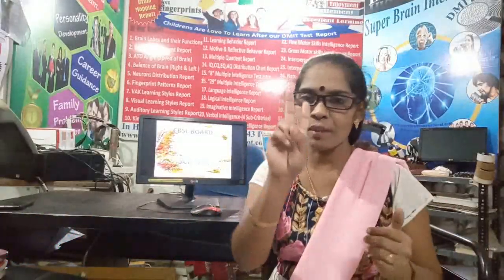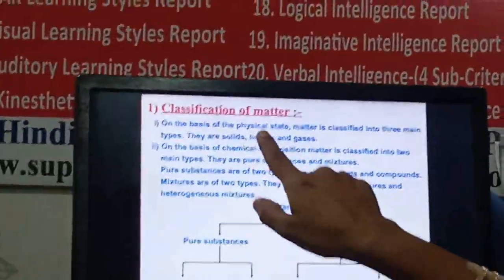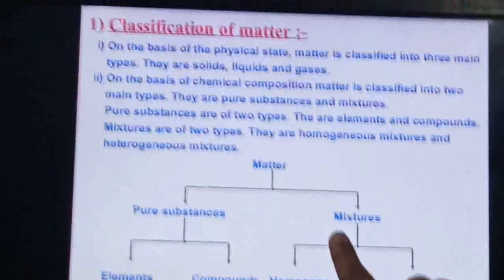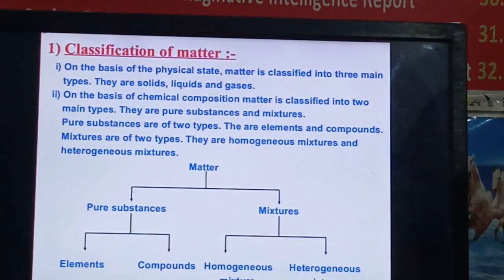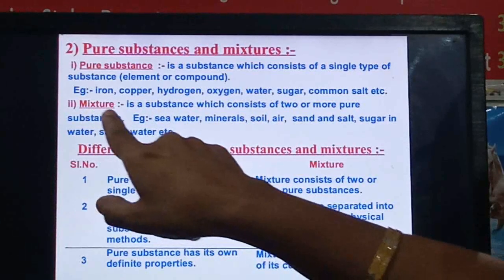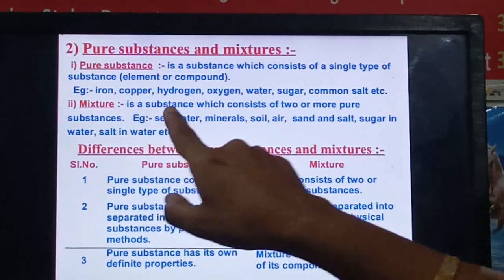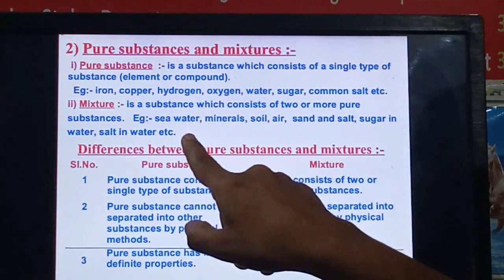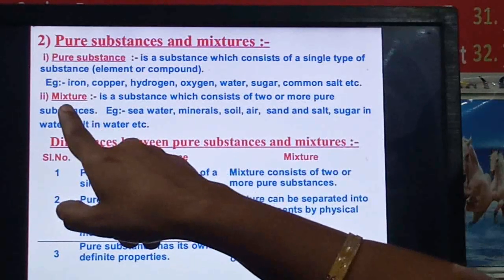Std. 9, Sci., Ch. 2 - Is Matter Around Us Pure, Part 1 Mixtue & Types of Mixture, by Mrs. Vidya.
Free science, Educational YouTube Video Channel, providing free online coaching classes for class 6 to 12 for CBSE, State board and ICSC, of various topics of science and Biology for India and World. The students those who are missing their studies due to COVID 19 crises, Whole India is in lockdown. I think this may helpful to study them at home. Our expert teacher Mrs. Vidya Rane, having 17 years educational teaching experience in state board, CBSE schools, international school, British council school, colleges and NEET coaching classes.
Std. 9,
Sci.,
Ch. 2 - Is Matter Around Us Pure,
Part 1 Mixtue & Types of  Mixture,
by Mrs. Vidya.